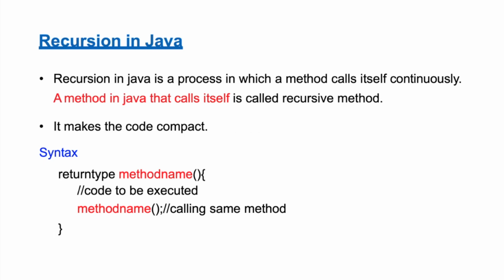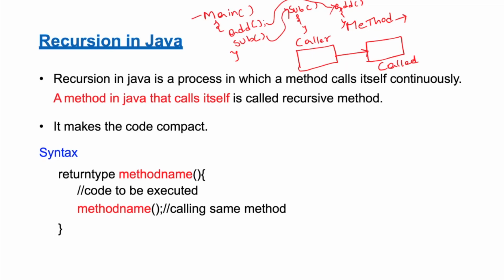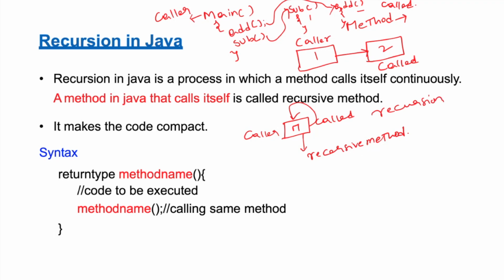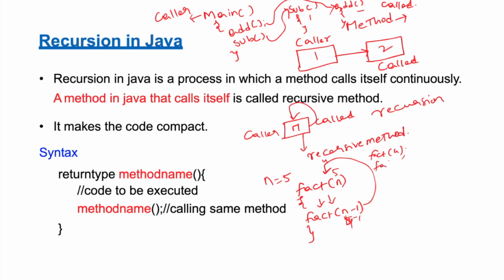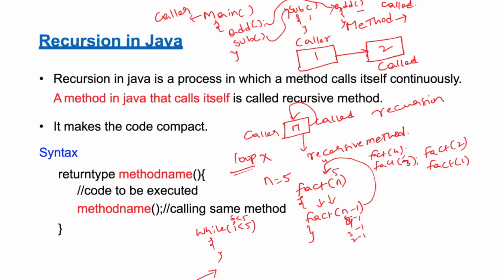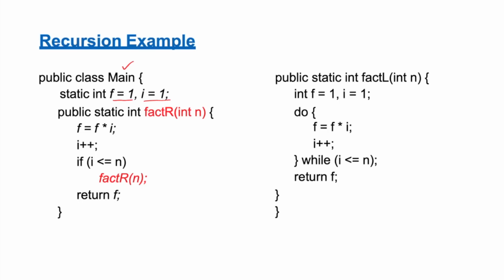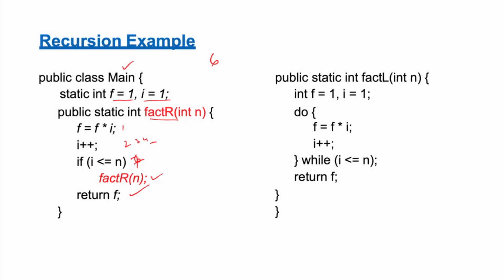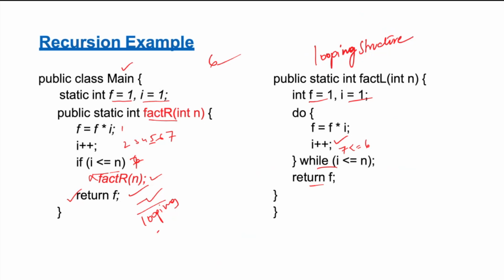Understanding Recursion in java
Hello Everyone made this video to discuss Recursion in Java.

Covered

1. What is a Recursion?
2. Uses of recursion.
3.  Difference between Loop and recursion.
4. Some examples.

5. Methods in Java - ˇ